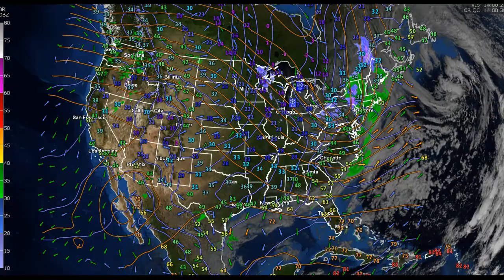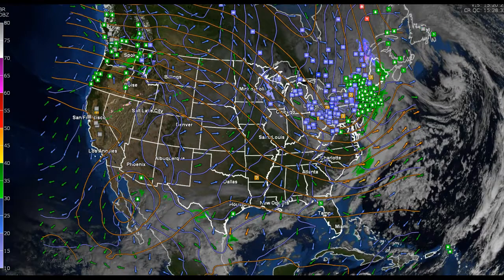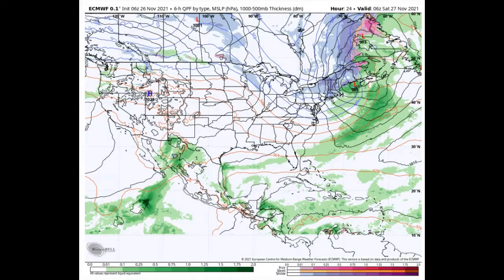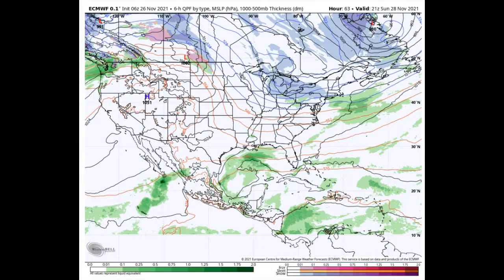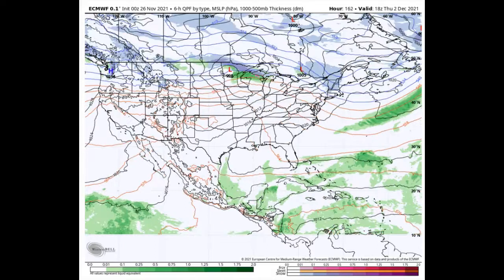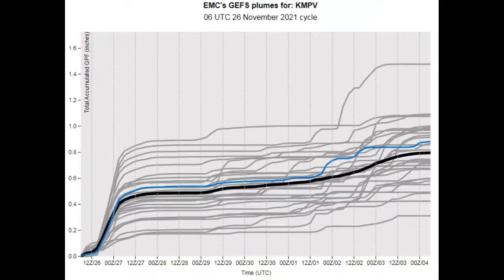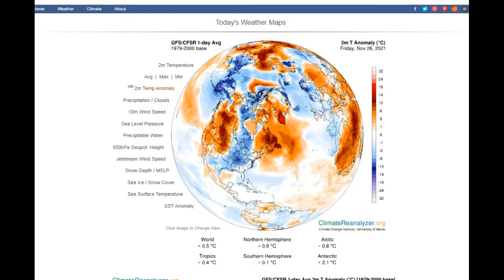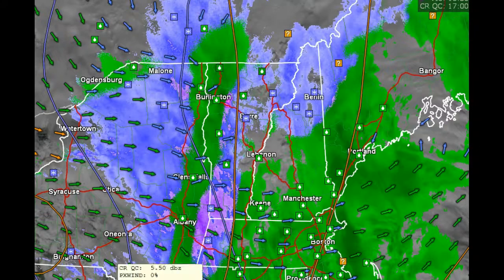VELCO weather Hazards Outlook 11-26-21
Headlines MAIN STORM SYSTEM EARLY IN THE OUTLOOK PERIOD WITH IMPACTS LIKELY ISOLATED DUE TO WEAKER TREES WHERE MARGINALLY GUSTY WINDS AND SNOW COMBINE. OTHERWISE QUIETER SUNDAY ON WITH A COUPLE OF SMALLER DISTURBANCES BRINGING MINOR MARGINAL SNOWFALLS. BEST PROJECT WEATHER DAYS SUNDAY, TUESDAY. HYDROLOGY BELOW NORMAL, TEMPERATURES CHILL DOWN SUNDAY, MONDAY. BEYOND THE PERIOD AFTER WEDNESDAY – TEMPS MODERATE UPWARD…POSSIBLY SIGNIFICANTLY NEXT WEEKEND WHERE DEREADED LIQUID PRECIP. RETURNS. BEYOND THIS PERIOD SOME POTENTIAL FOR WIND AND RAIN ISSUES COUPLED WITH MOUNTAIN SNOW MELT-OFF.

Significant early season Elevation Snowfall: Friday afternoon thru Saturday – An evolving early winter storm with marginal temperature levels begins as wet snow while colder air aloft Friday night makes the transition to much drier snowfall, with strong possibility of blowing and drifting during the last half of the storm. See latest Heads Up for minor isolated impacts from weaker trees. The storm exits northeast leaving below normal temps in its wake.

Minor Snowfall: Sunday night into early Monday – No Utility impacts. Some extra coatings possible affecting travel Sunday night into Monday morning about all across the southern and possibly central areas.

Wednesday – Scattered snow showers/flurries with a quick moving weather system and marginal temperature levels delivers a light coating. No Utility impacts.

Gradient wind gusts: Friday night into Saturday – Tightening pressure gradient with west to northwesterly wind gusts reaching near threshold southern Green Mountains summits. Wind gusts stay below thresholds…but affect travel with considerable blowing and drifting of loosely fallen light weighing snow. Impacts isolated at best…perhaps related combined snow/marginally strong gusts Friday night into Saturday afternoon

Good Project Weather: Sunday – very weak ridging of higher pressure aloft…caveat *stray mountain flurry but in-between weather systems.

Tuesday – lowered confidence – in between weather systems with a dry day.

Best Solar: Sunday, Tuesday. Frequent weather systems along the U.S./Canadian border will keep clouds going even during times a fair weather.

Hydrology: Below Normal Precip. Main wettest system Friday night, Saturday, with snow melt possible Tuesday thru Thursday. Beyond this period ending Wednesday, a potentially major warm up takes place with extra snow melt as temp’s may soar back into the 40s, 50s around December 3rd, 4th, 5th.

Beyond this Period: Potential for warmth with increased chances for some changes to liquid precip, perhaps significant by the end of next week into next weekend Dec. 4th, 5th.

Climatology: December likely to end overall warmer than normal, based mainly strong Polar vortex hugging arctic air. Without much perturbation of the Stratospheric Polar Vortex as we saw in late November. A weaker or offset polar vortex would deliver colder air, but other than the first week of December…at this time at least thru the holidays we should see wintry precip of all kinds including liquid (Rain) along with marginally warmer than temps.